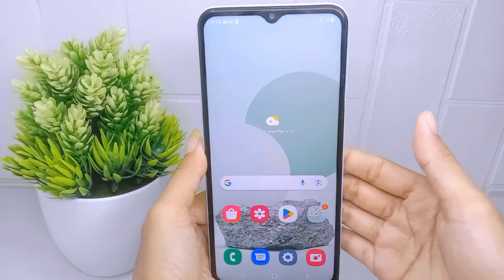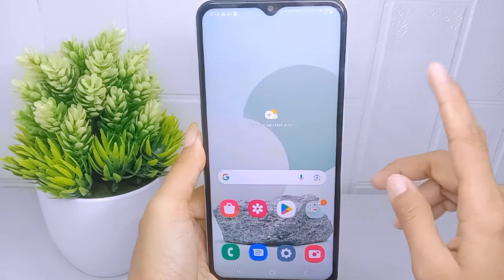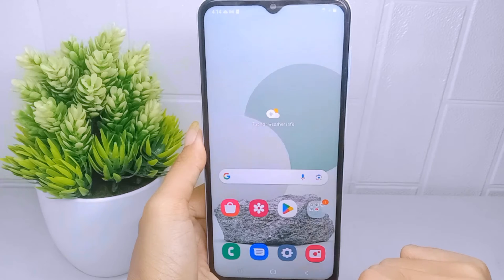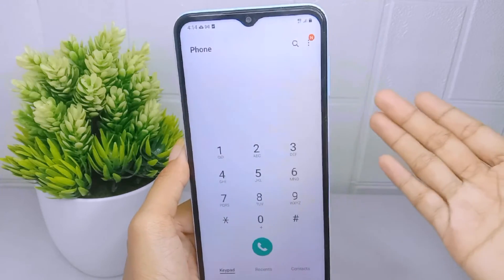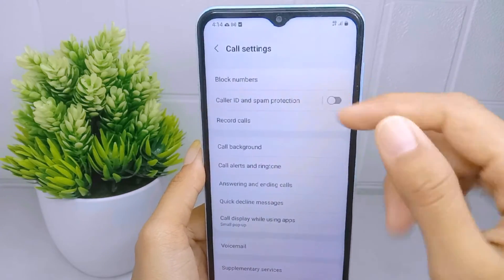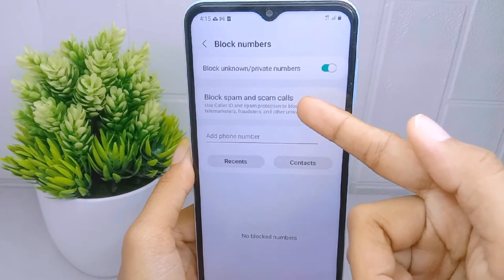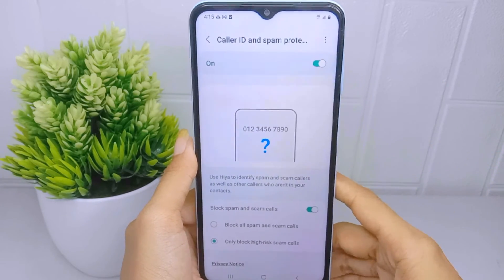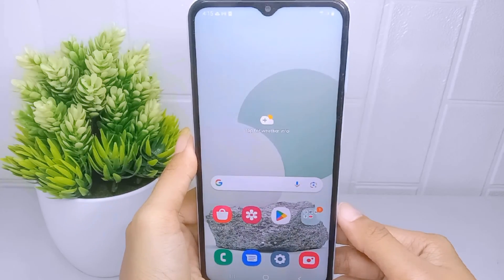How To Block Calls From Unknown Numbers On Samsung A15/A15 5g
how to block calls from unknown numbers on samsung a15/a15.

This tutorial deals with search:
how to block calls from unknown numbers on samsung a15
how to block calls from unknown numbers
samsung a15
how to block calls from unknown numbers on samsung
how to block calls from unknown numbers samsung a15.